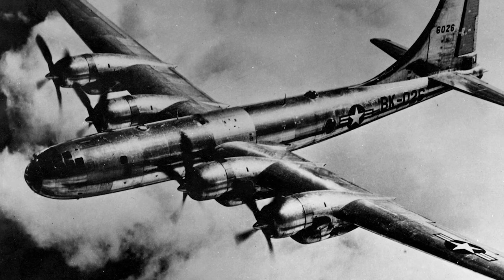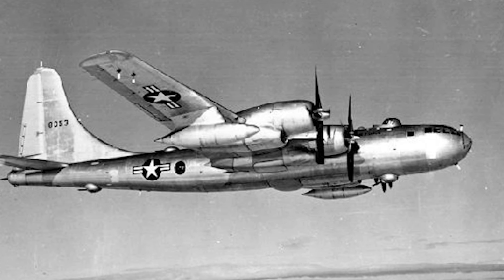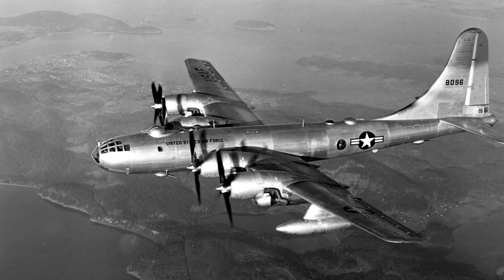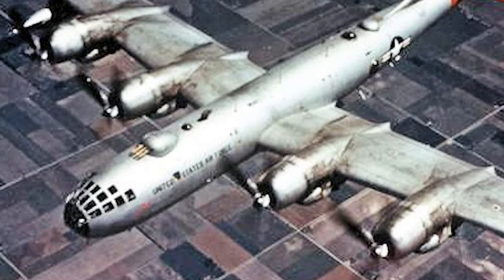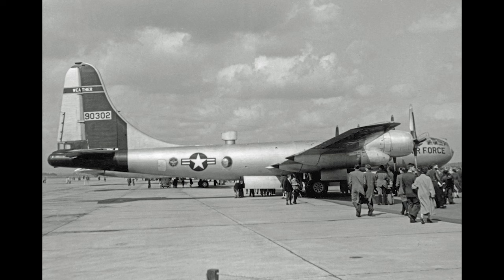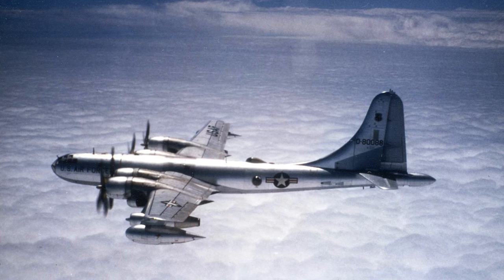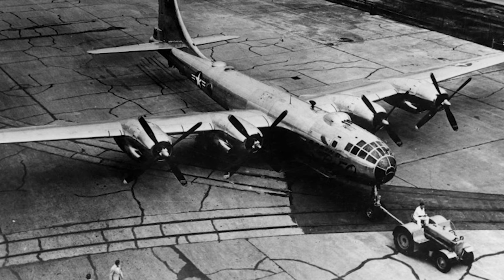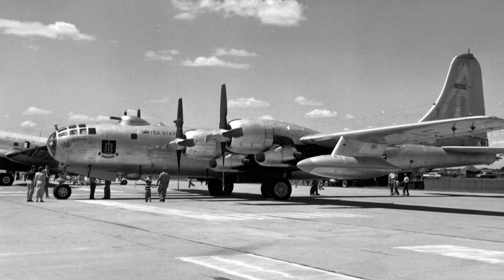Boeing B-50 Superfortress - A Short History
Discover the rich history of the Boeing B-50 Superfortress in this video. Dive into the initial stages of the B-50's development, learn about its unique design modifications that set it apart from the B-29, and explore its diverse operational history from the Cold War to the Korean War.

Get a look at the different B-50 models and understand why this aircraft wasn't widely exported. This is an essential watch for anyone interested in military aviation history, strategic bombers, and Cold War-era technology.

Don't miss the account of the record-breaking 'Lucky Lady II' mission.